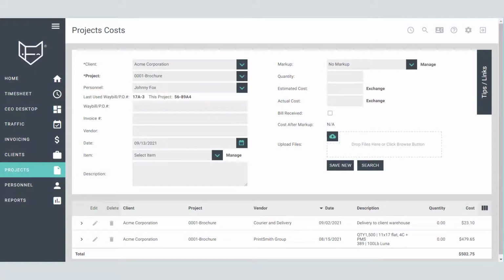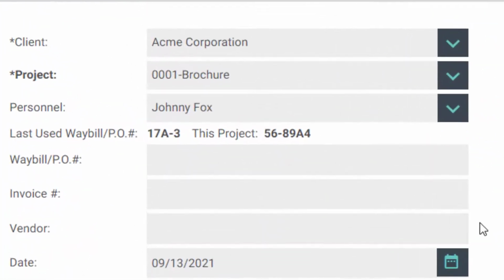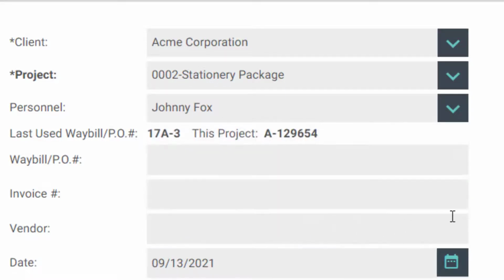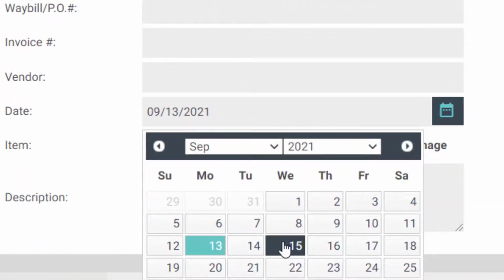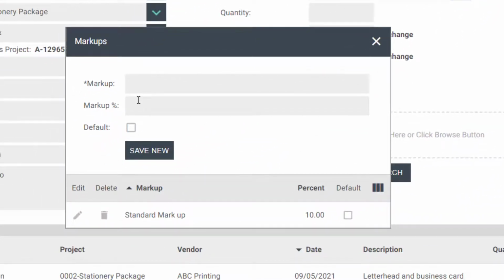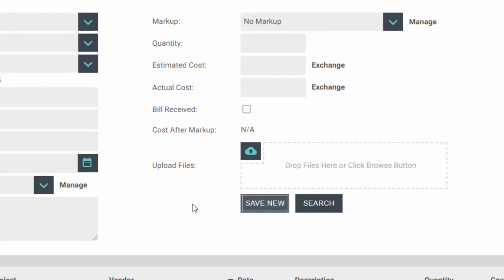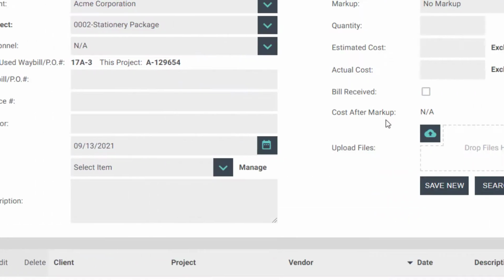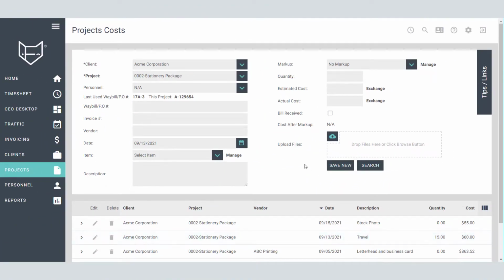FunctionFox: Getting Started with Project Costs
FunctionFox's Project Costs feature allows you to keep track of all fixed costs incurred during the life of a project (eg. travel costs, courier services, printing costs, etc.) You can also use Project Costs to enter in fixed service costs that are not billed by an hourly rate.